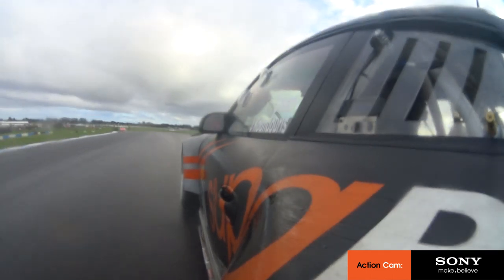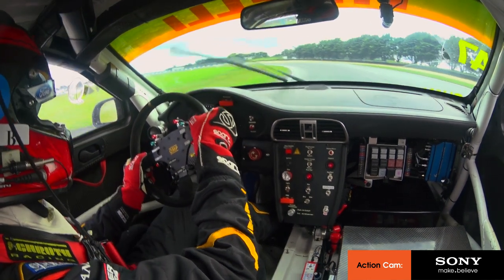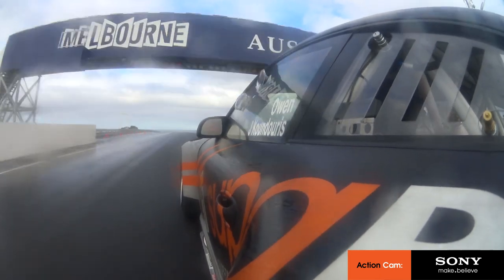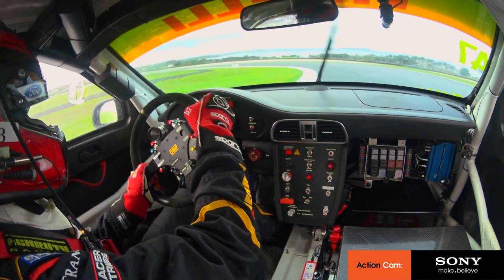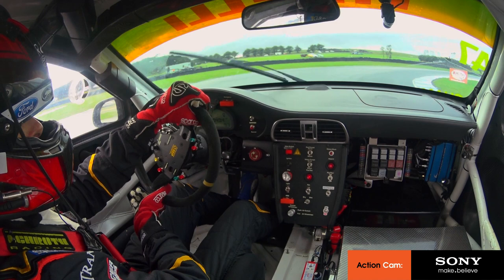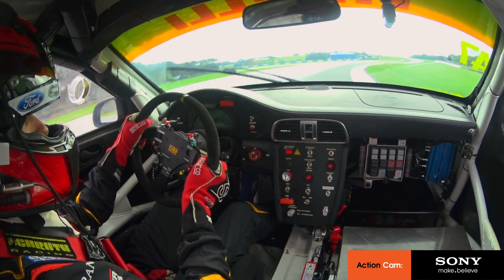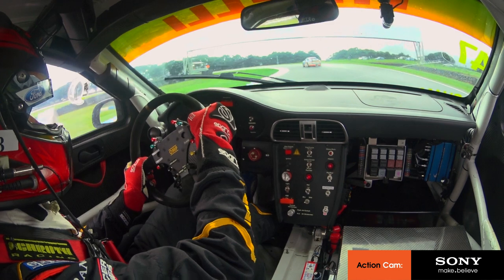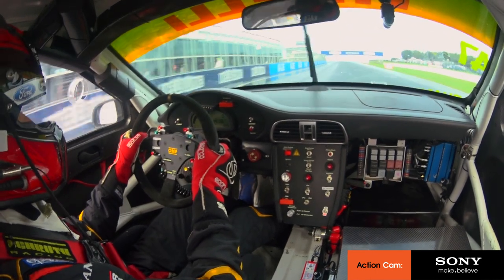Sony Action Cam | Australian GT - Phillip Island Qualifying Lap - Steve Owen, GT3-R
Ride with Steve Owen as he describes his qualifying lap at Phillip Island in the Supabarn Porsche 911 GT3-R. This lap was fast enough for 1st position at the time in the session.